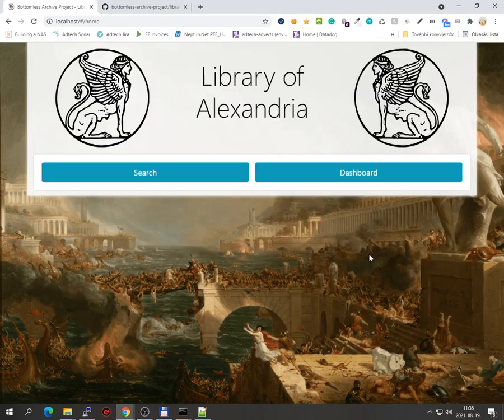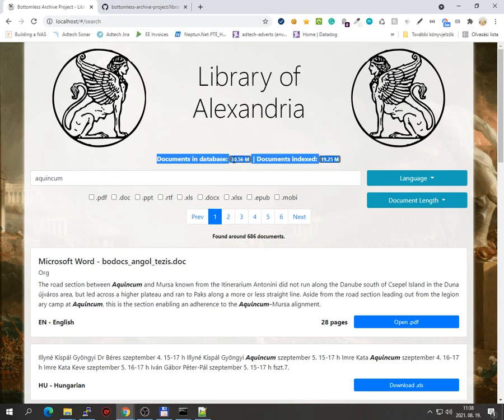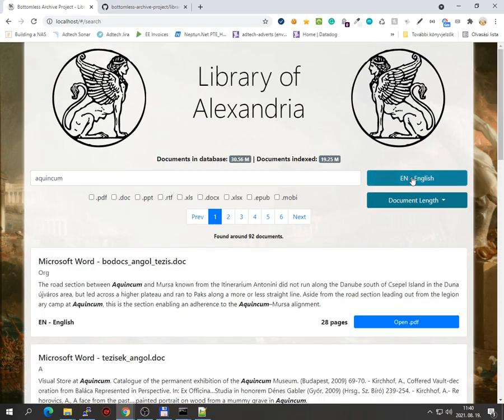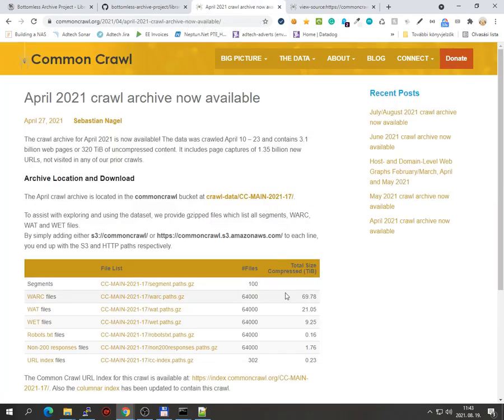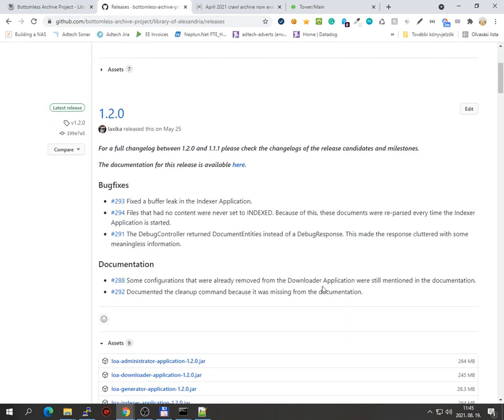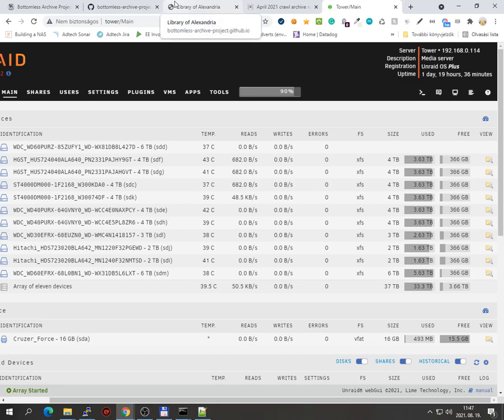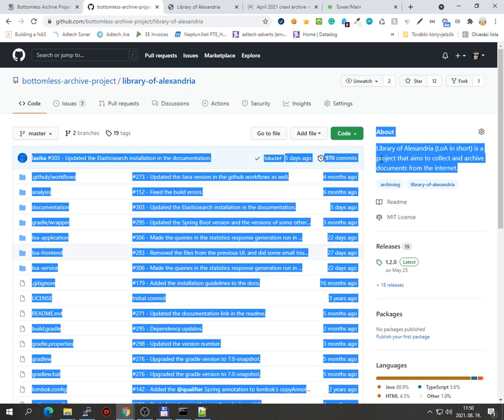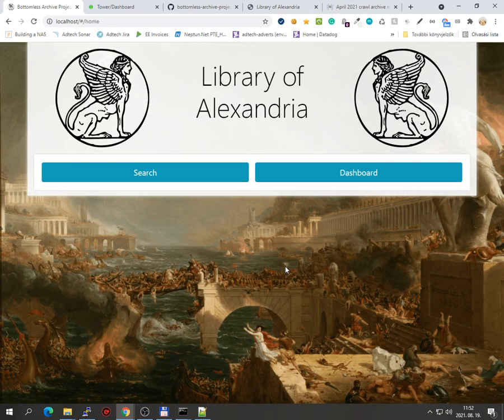Library of Alexandria - Introduction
Introduction to the Library of Alexandria project.

Library of Alexandria (LoA in short) is a project that aims to collect and archive documents from the internet.

In our modern age new text documents are born in a blink of an eye then (often just as quickly) disappear from the internet. We find it a noble task to save these documents for future generations.

The project is open-source (MIT license) so you can do whatever you want with it. The sources are constantly updated and are available here: